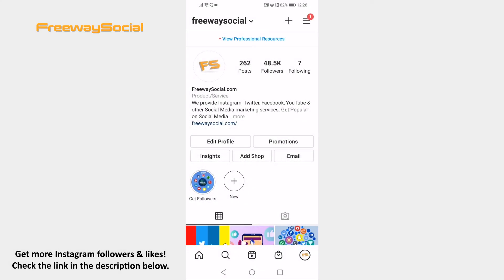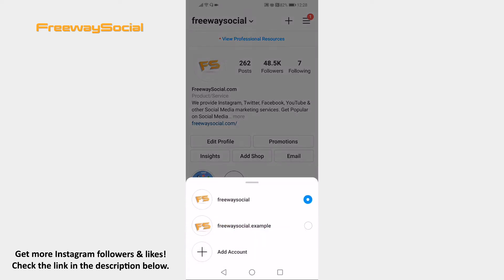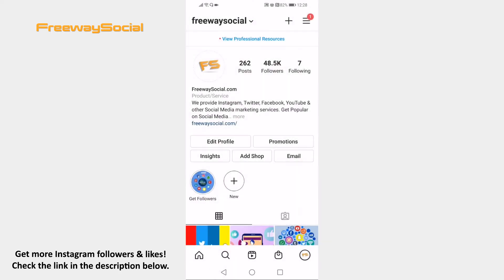How To Remove Instagram Profile From Accounts List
In this video I am going to show you how to remove Instagram profile from accounts list.

👉 Read our article on how to remove Instagram profile from accounts list

As you know if you click on your username at the top, it will only display other attached accounts but you will not be able to remove any of them from here.

Luckily, you can still remove any profile from accounts list by going to your Instagram settings.

Just follow these steps and you will learn how:

1. Open up Instagram app and login to your profile if you haven’t already.
2. Tap on the menu icon at the top right corner of your screen.
3. Click on “Settings”.
4. Scroll down to the bottom of this page and click on “Log out username” and you will be logged out from you profile or just click on “Log out All accounts” to log out from all of the attached accounts.

Done, this is how you do it.

I hope this guide was helpful and you were able to remove Instagram profile from accounts list. Don’t forget to like this video and visit us